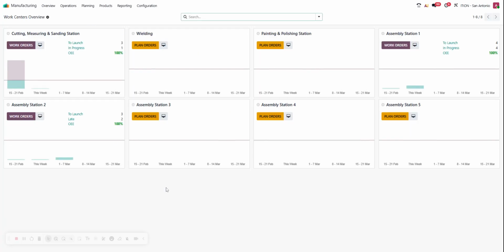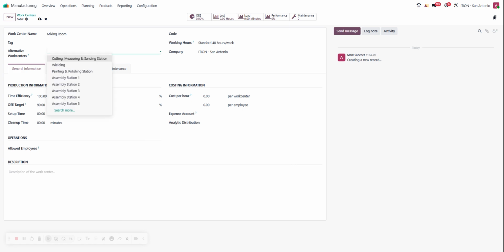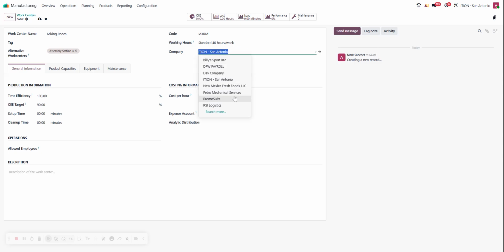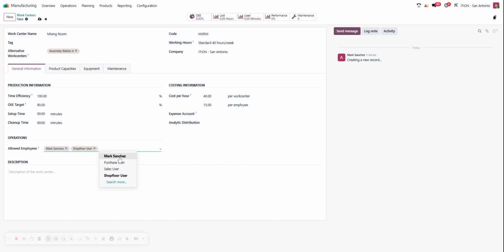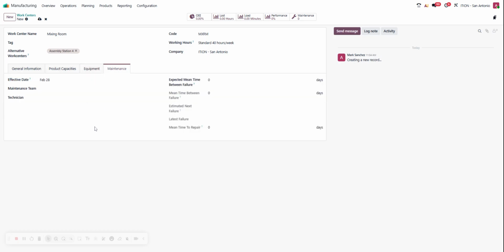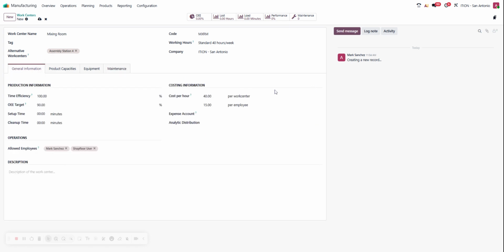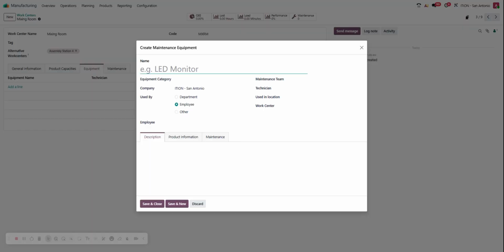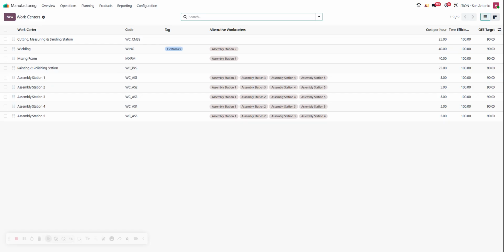Create and Update a Work Center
In this video, we teach you how to create a Work Center in Odoo 19 from scratch, and how to update the information of a Work Center as well